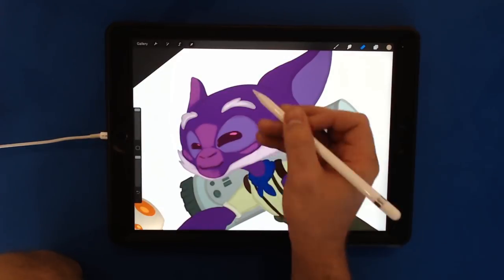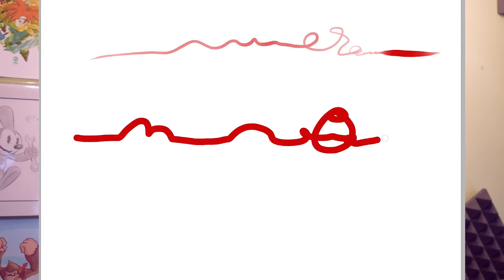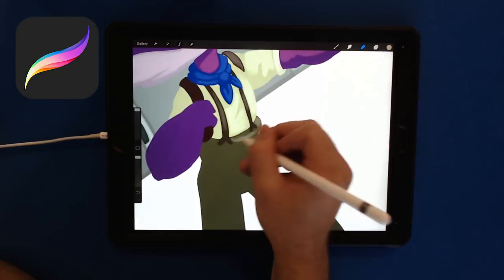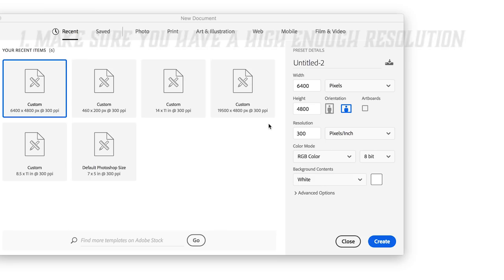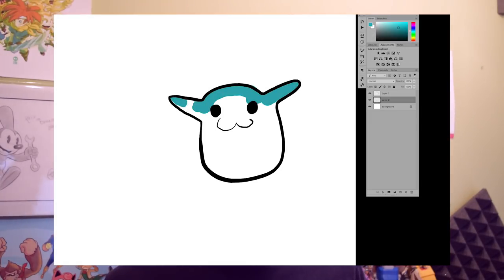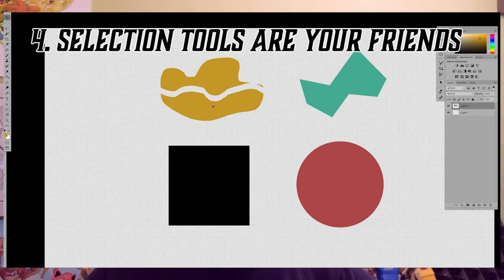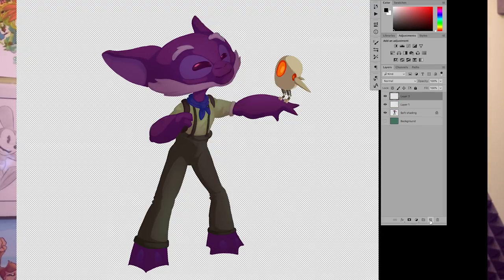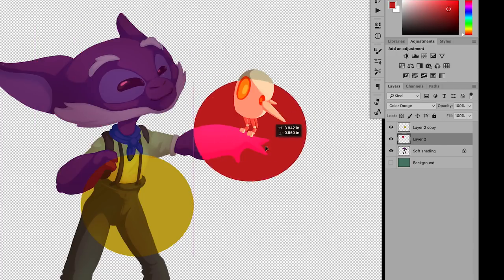How To Get Started with Digital Art & 6 Pro Tips!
You may be new to art completely or you're thinking about transitioning into digital art from traditional, and you've probably got some questions. This video's here to help.